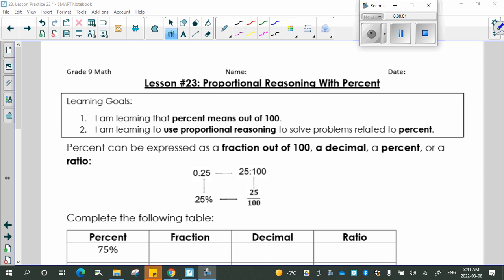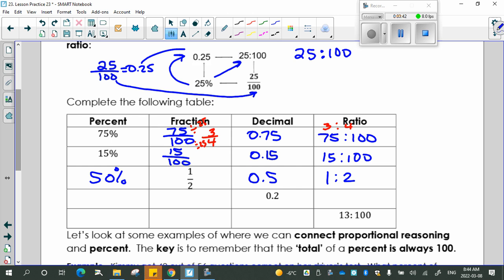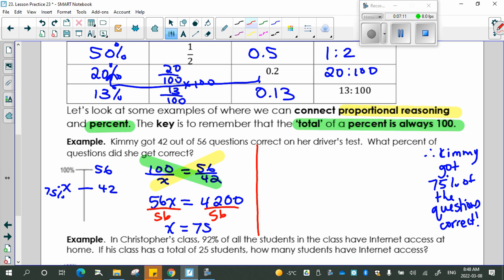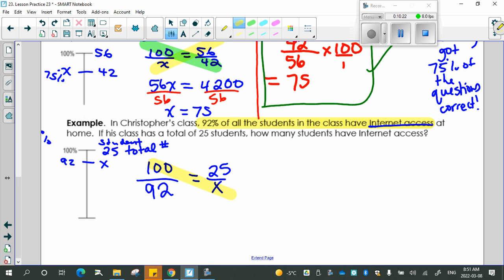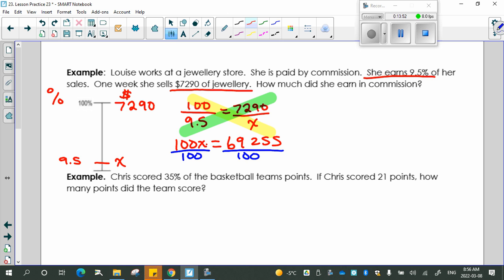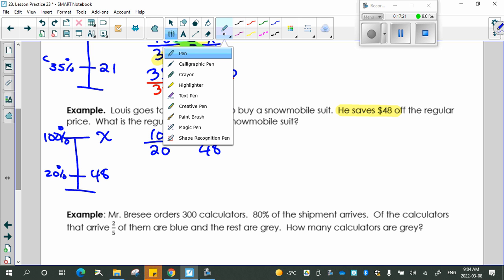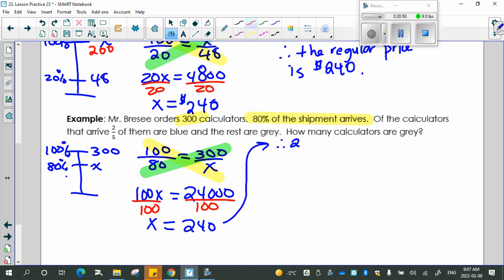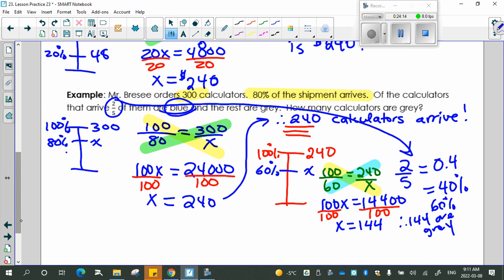23 Lesson Video 23